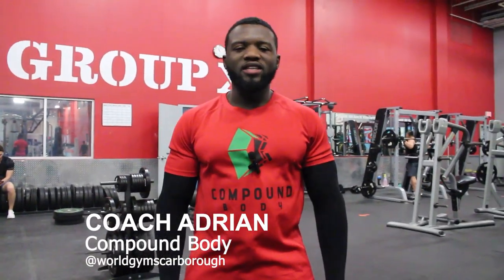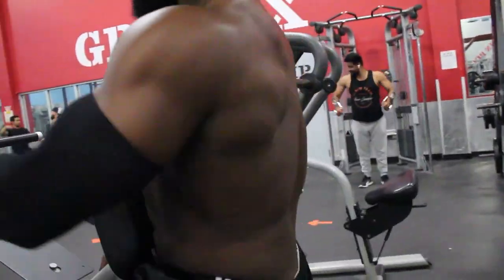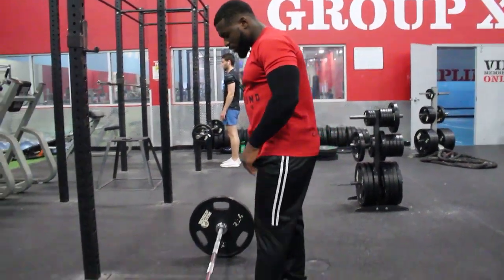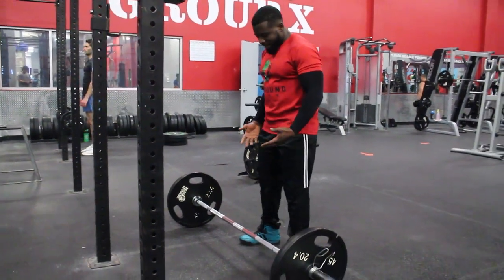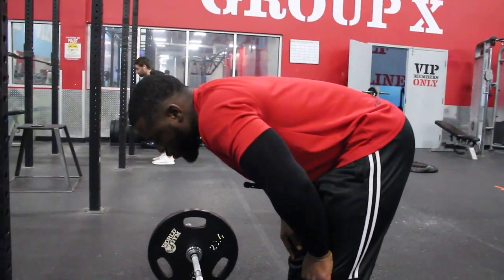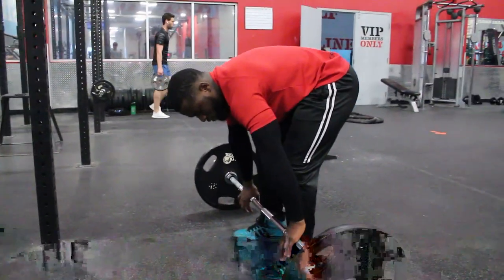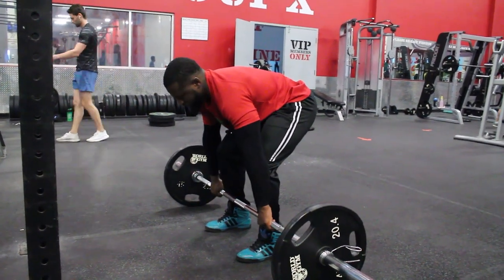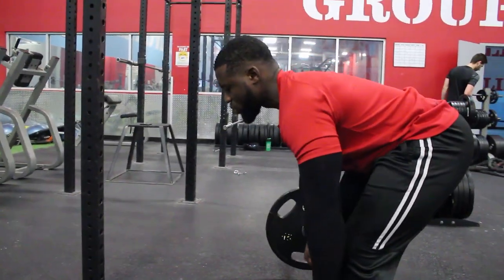BARBELL ROW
Editor and Film maker Instragram @Dollarstore_Trumanshow

Amazing exercise for developing great back strength and muscles. one of the best barbell exercises to do for the back